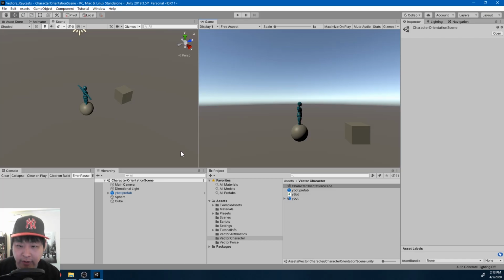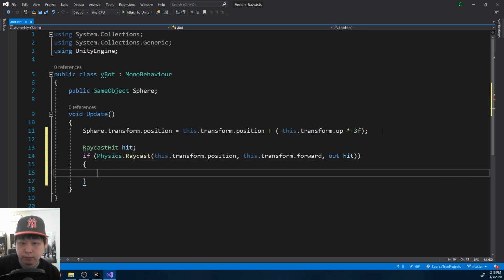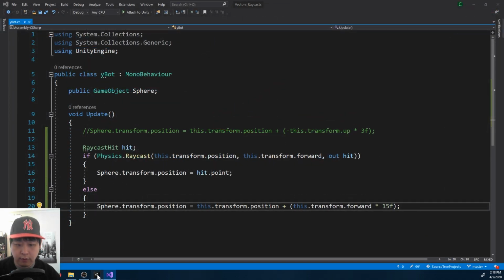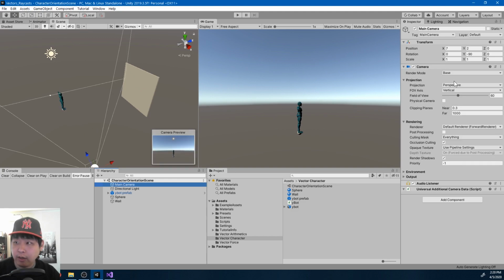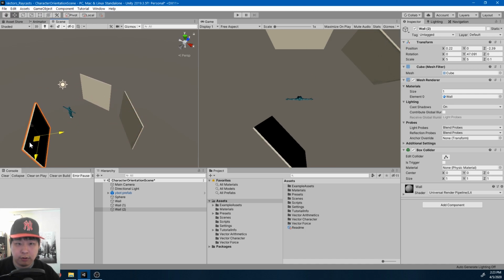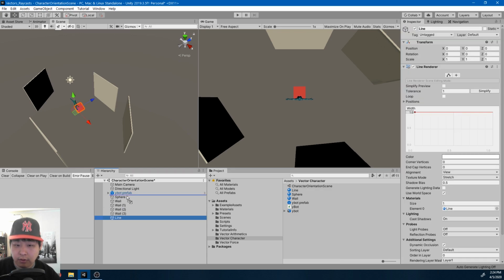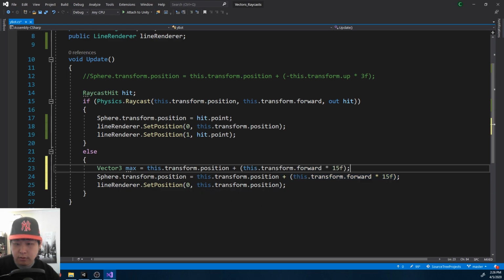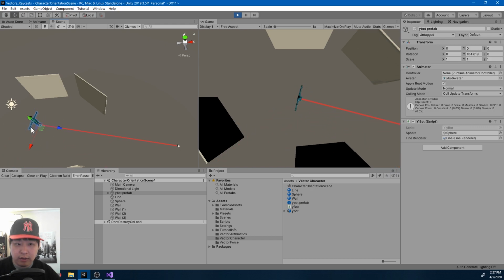GameDev Vector Maths (+-x÷) Part5 - Unity Tutorial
- Unity Raycast and LineRenderer
- Vector operations (adding, subtracting, multiplying, dividing)
- Learn Unity